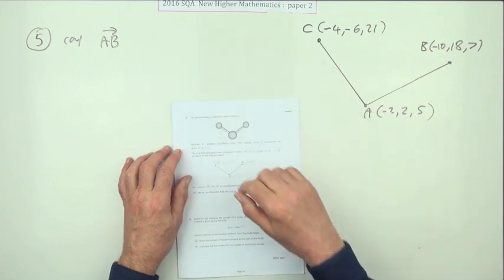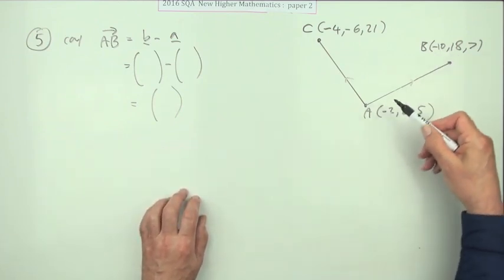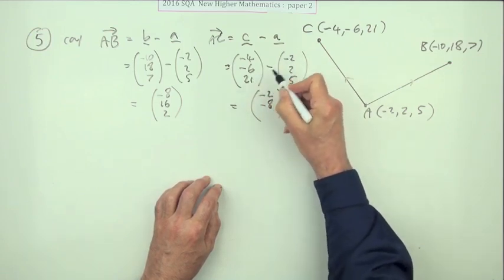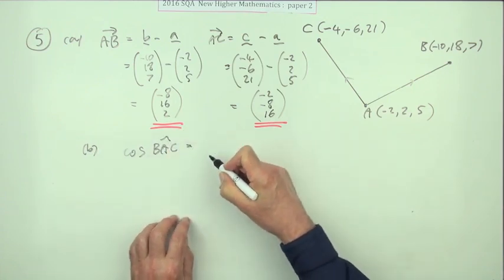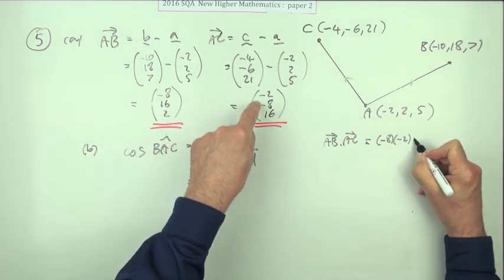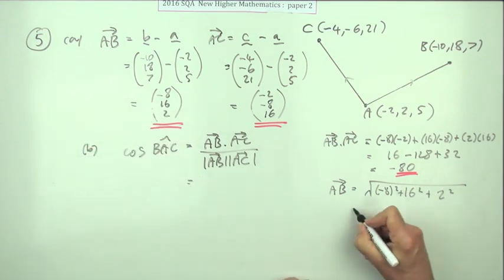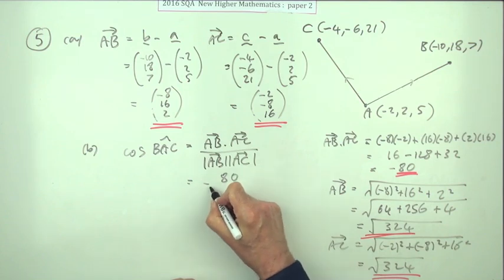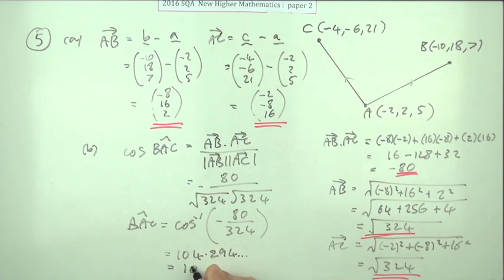2016 New Higher Mathematics paper 2 number 5